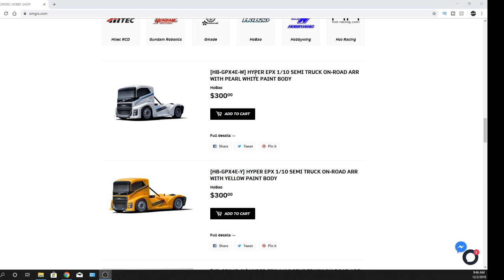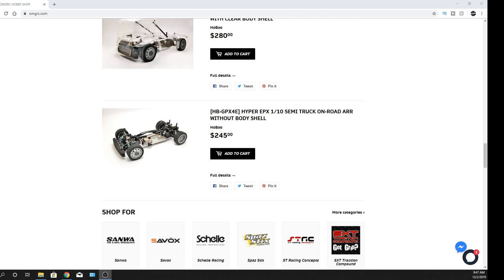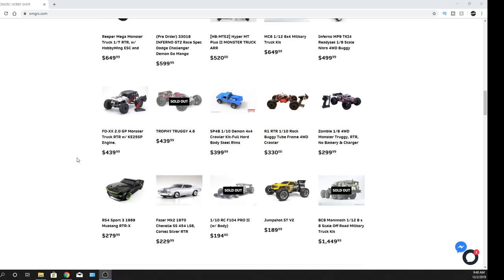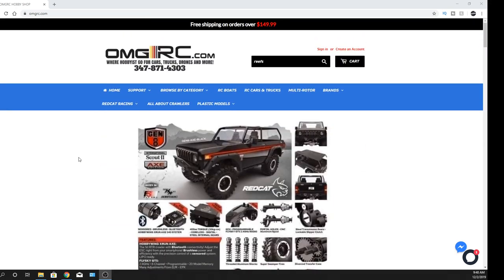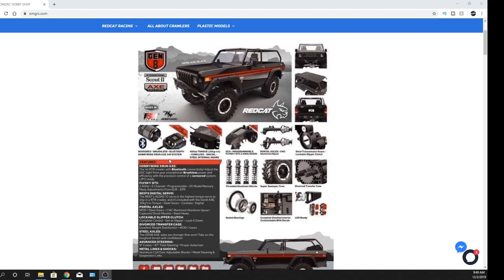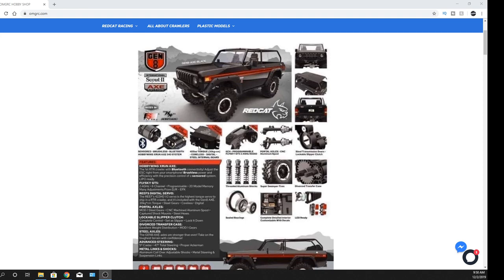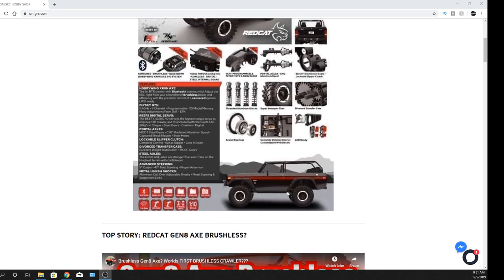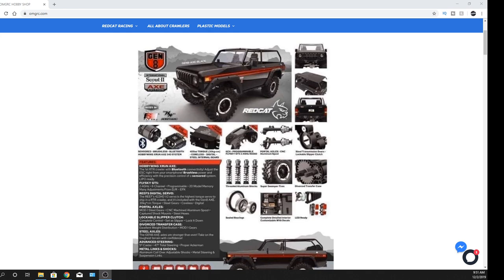Cyber Monday Deals HoBao HYPER EPX 1/10 SEMI TRUCK ON-ROAD OMGRC.com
HYPER EPX 1/10 SEMI TRUCK ON-ROAD